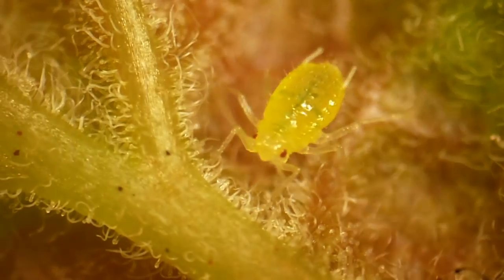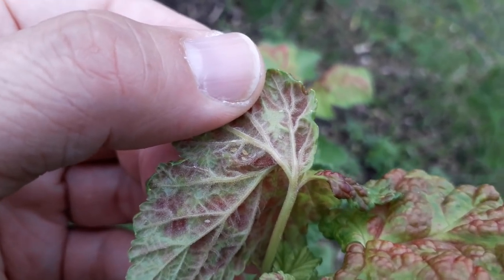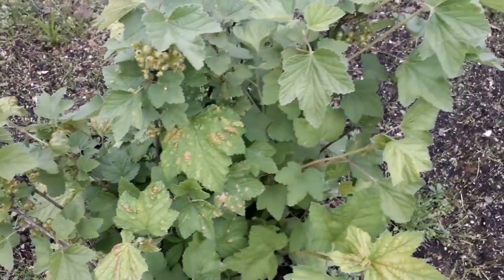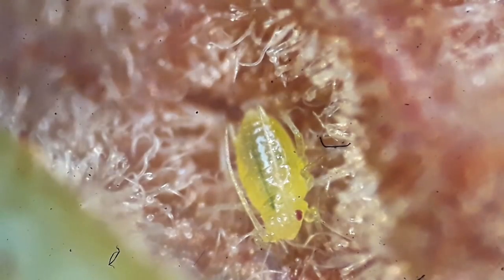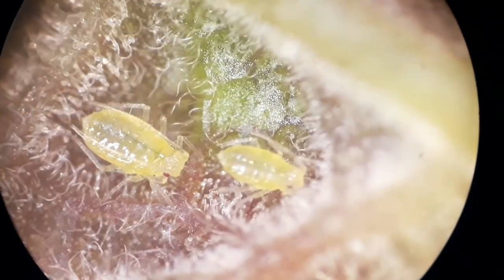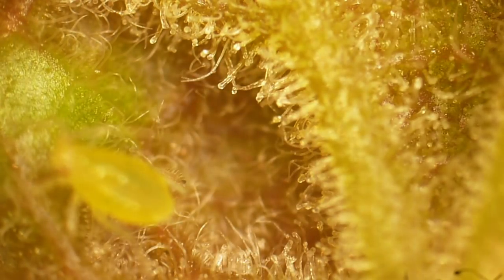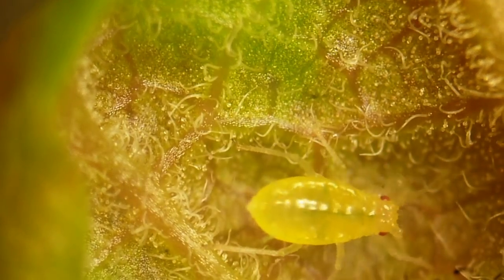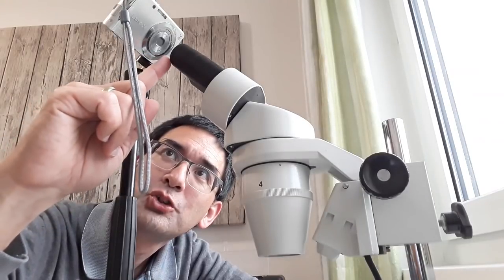🔬 092 - How bug (no pun intended!) insects under a stereo microscope | Microscopy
Aphids are insects that feed on plant sap. They can cause much damage. Here I poke some of them with a small wire.